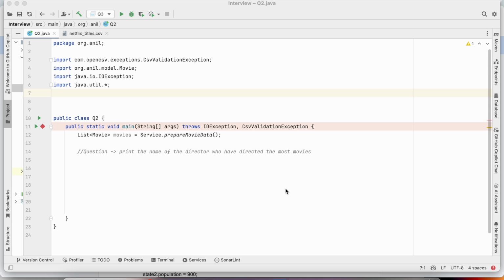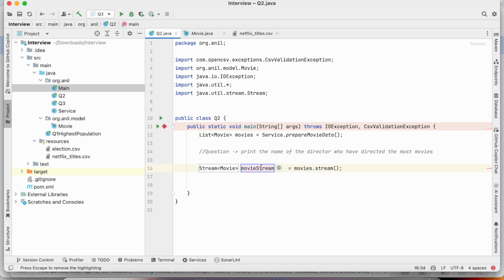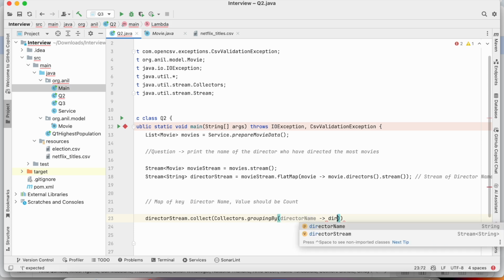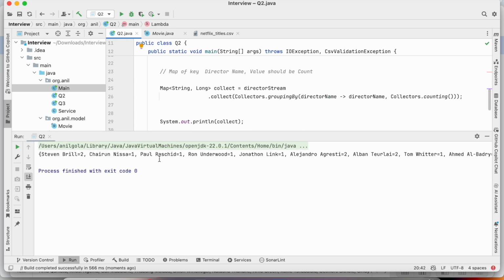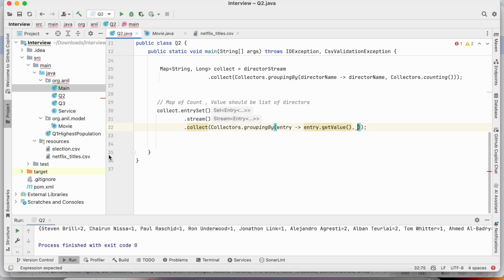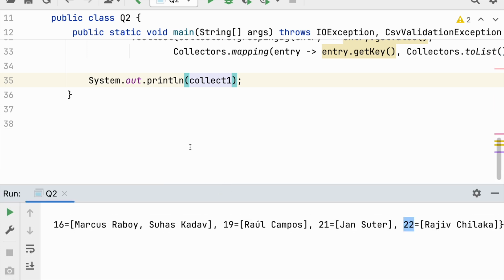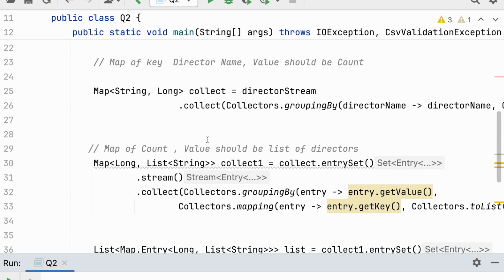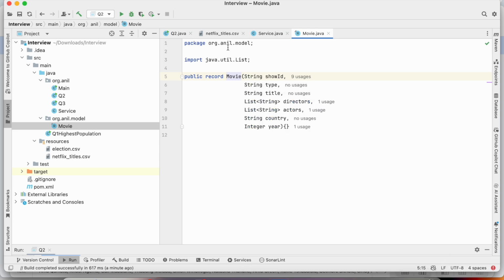Java Stream APIs : Q2 - Director with the Most Films.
In this video, I dive into an exciting project where I explore Netflix series data using Java Stream APIs. The dataset is sourced from Kaggle, providing a rich collection of information about various Netflix series, including titles, genres, release years, and more.

Through the power of Java Stream APIs, I demonstrate how to efficiently filter, sort, and analyze this data to extract valuable insights. Whether you want to find the top genres, analyze release patterns, or discover trends in series popularity, Stream APIs make it incredibly easy to handle large datasets with clean, readable code.

Key Highlights:
Overview of the Netflix dataset from Kaggle
Step-by-step walkthrough of Java Stream APIs for data processing
Real-world examples of filtering, mapping, and reducing data
Insights gained from the Netflix series dataset, such as popular genres, trends over the years, and more!
Whether you're a data enthusiast or a Java programmer looking to enhance your skills with Stream APIs, this video will show you how to combine data analysis with Java's powerful streaming features. Make sure to watch till the end for a code demo and helpful tips!